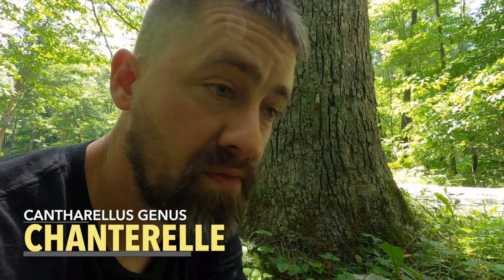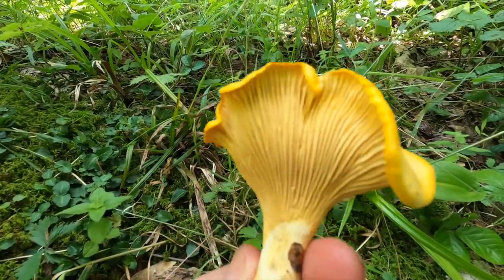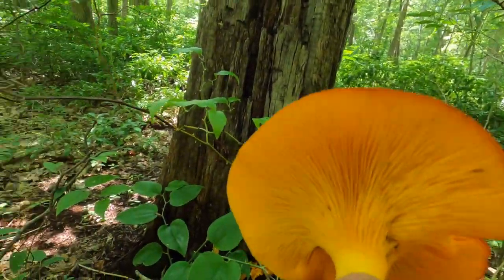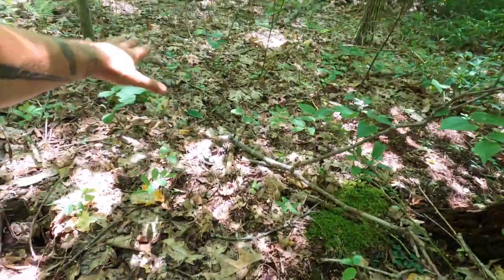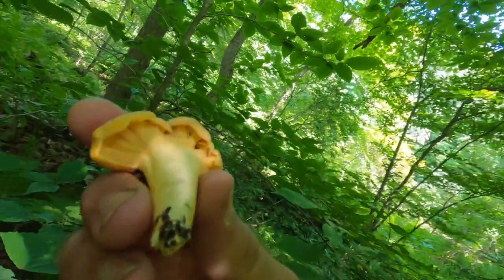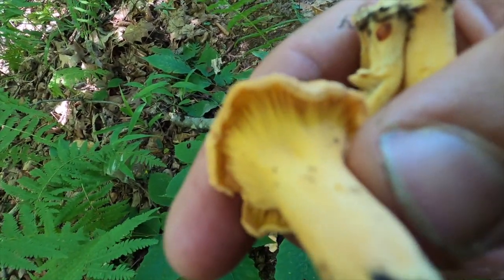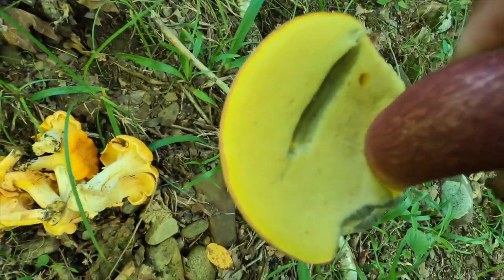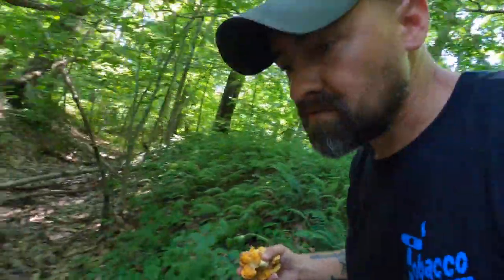Chanterelle Mushrooms (and POISONOUS Lookalike) | Foraging in Appalachia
Chanterelles are a great edible mushroom, but there's a dangerous lookalike, the Jack O' Lantern mushroom.  Learn how to tell the difference in this eye-opening video!